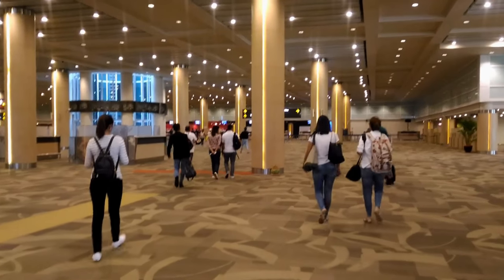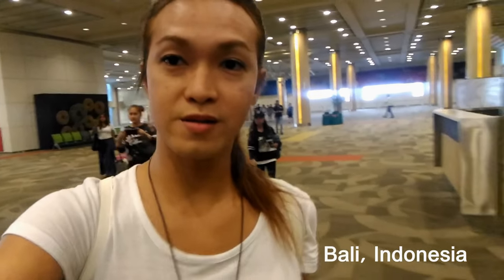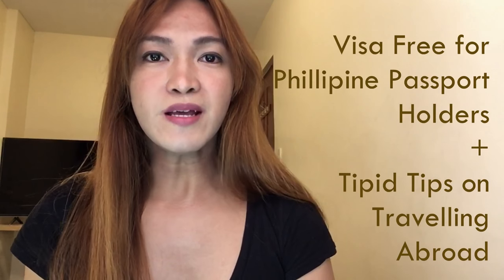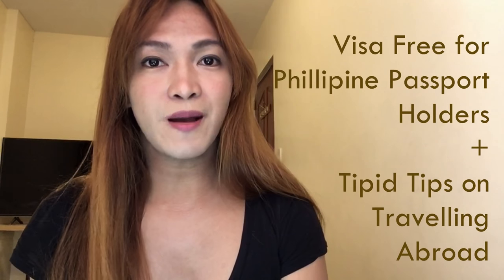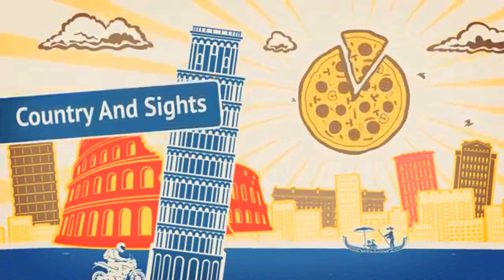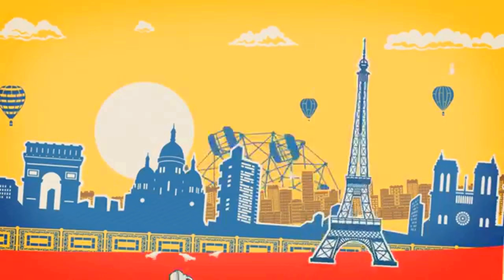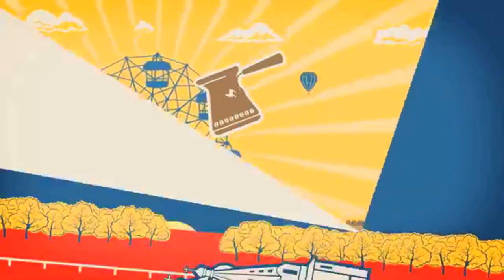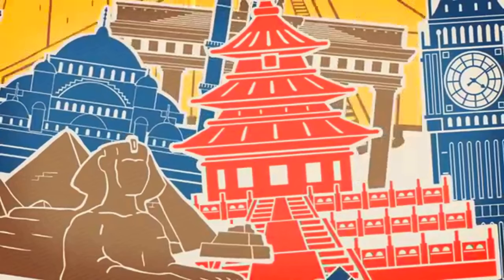Visa Free for Philippine Passport Holders + Tipid Tips when Travelling Abroad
Philippine passport holders can now visit 66 travel destinations visa-free, making the Philippine passport the world's 70th "most powerful" in the world out of 105 destinations, according to the 2018 Henley Passport Index.

Last year, Filipinos had visa-free access to 61 travel destinations and ranked 75th out of 104 destinations.

The 66 destinations where Philippine passport holders have visa-free access (including visa on arrival or electronic travel authority), according to Henley Passport Index, are the following:

* Visa on arrival ** eTA

ASIA
Brunei
Cambodia
Hong Kong (SAR China)
Indonesia
Kyrgyzstan *

Laos
Macao (SAR China)
Malaysia
Maldives *
Mongolia

Myanmar
Nepal *
Singapore
Sri Lanka *
Taiwan

Tajikistan *
Thailand
Timor-Leste *
Vietnam

AFRICA
Benin *
Cape Verde Islands *
Comores Islands *
Cote d'Ivoire (Ivory Coast)
Djibouti *

Gambia
Guinea-Bissau *
Kenya *
Madagascar *
Malawi *

Mauritania *
Mauritius *
Morocco
Mozambique *
Rwanda

Seychelles *
Somalia *
Tanzania *
Togo *
Uganda *

OCEANIA
Cook Islands
Fiji
Marshall Islands *
Micronesia
Niue

Palau Islands *
Papua New Guinea *
Samoa *
Tuvalu *
Vanuatu

CARRIBEAN
Dominica
Haiti
St. Lucia *
St. Vincent and the Grenadines

AMERICAS
Bolivia
Brazil
Colombia
Costa Rica
Ecuador
Nicaragua *
Peru
Suriname

MIDDLE EAST
Armenia *
Iran *
Israel
Palestinian Territory

for this information.